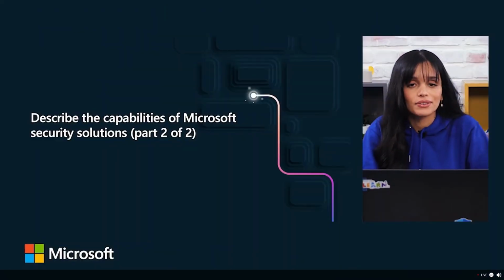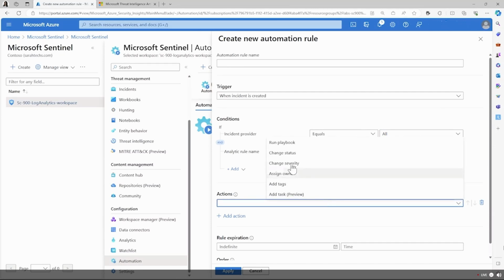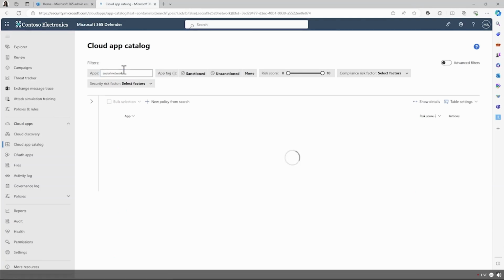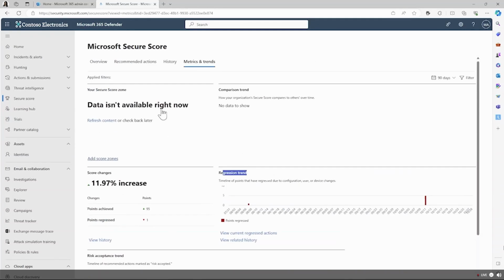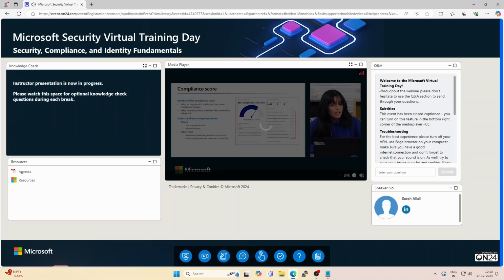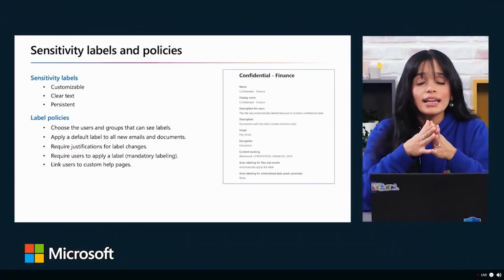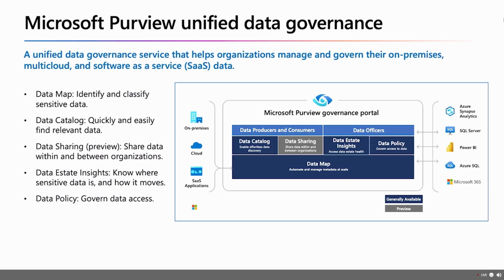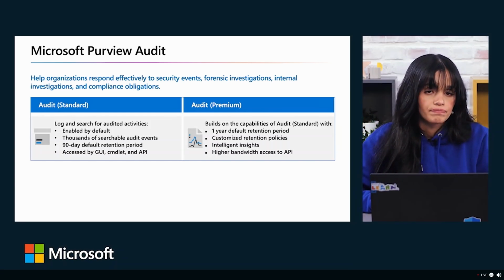Microsoft Security Compliance and Identity Fundamentals (SC-900) | Part2